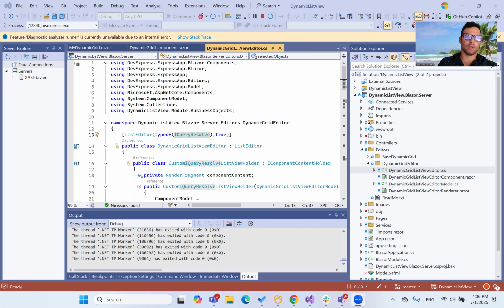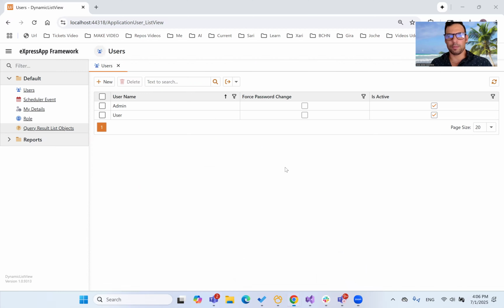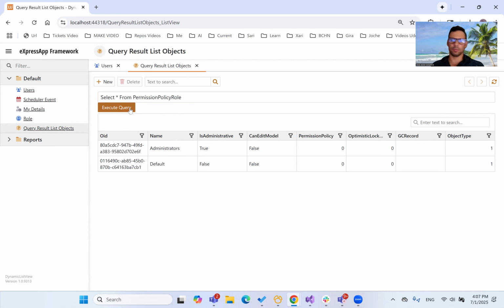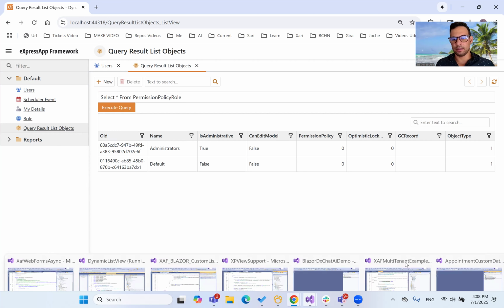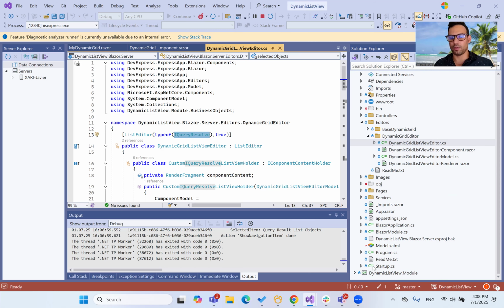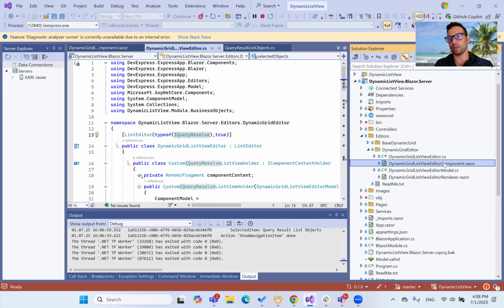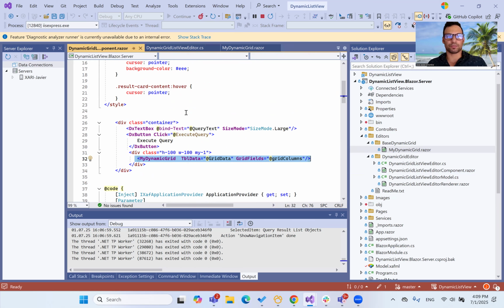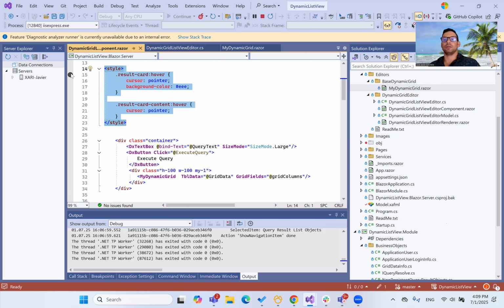XAF Blazor - Dynamic ListView Part 2